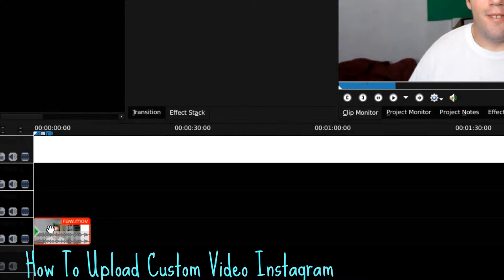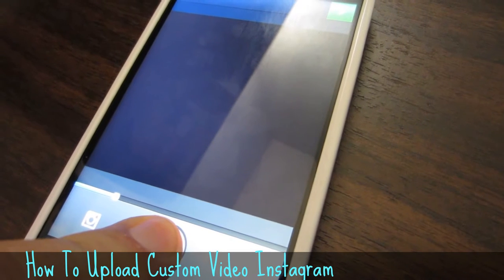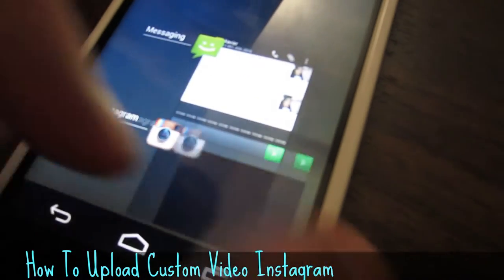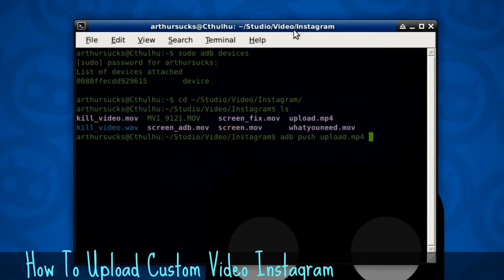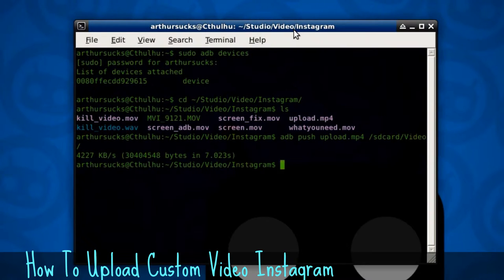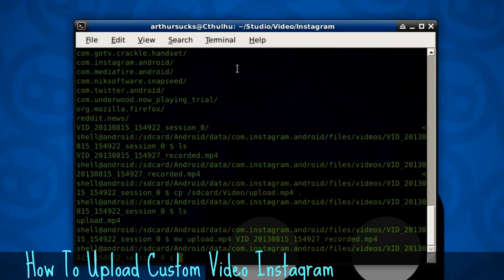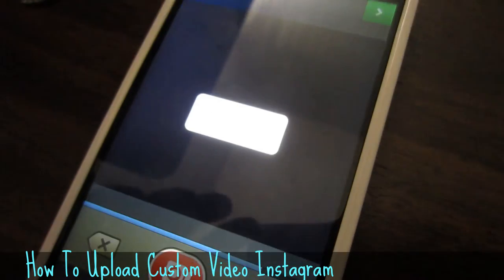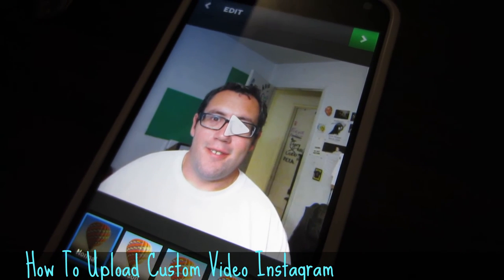How To Upload Custom Video Instagram using Android & Linux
Share about ◄ How To Upload Custom Video Instagram using Android & Linux ►. In here i share about upload video instagram. In these video, the presenter using few apps.

Information :
Video Title : How To Upload Custom Video Instagram using Android
Category video :  Howto & Style